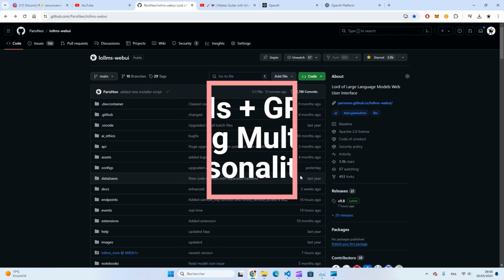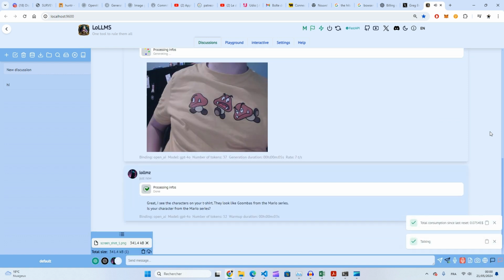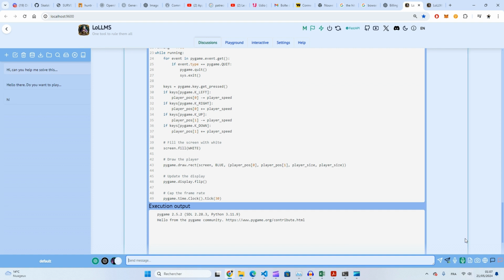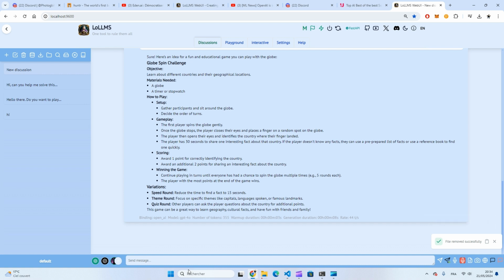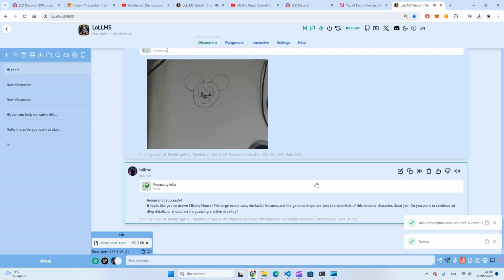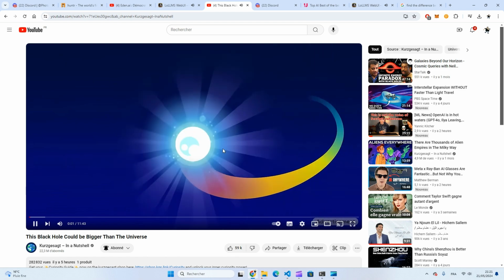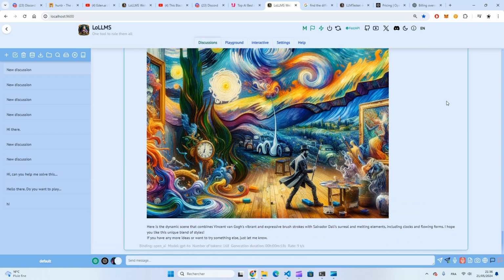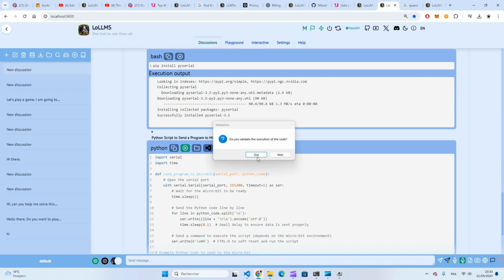🔥 GPT-4O Powers LOLLMs in Real-Life with Full audio mode (Lots of experiments)! 🚀🤖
🎬 **Hi there!** 🚀✨

Welcome back to another thrilling episode! Today, we're pushing the boundaries of AI and robotics with LOLLMs—our multi-binding, multi-personality LLM full-stack system! 🌌🤖✨

Join me as we dive into a series of engaging and interactive games, showcasing the incredible capabilities of LOLLMs, powered by the impressive GPT-4O model. From vision-based games to coding an electronic board, this video has it all!

🔧 **Interactive Games & Demos:**

1. **Guessing Game:** We kick things off with a fun guessing game where LOLLMs uses its vision model to identify objects. Can you guess what it is before LOLLMs does? 🤔📷

2. **Find the Country:** Next, we play a geography game, challenging LOLLMs to find countries on a globe. How fast can it spot them? 🌍🔎

3. **Rock Paper Scissors:** The classic game gets an AI twist! Watch as LOLLMs uses vision and audio to play rock paper scissors. ✊✋✌️

4. **Guess My Drawing:** Put your artistic skills to the test! I draw something, and LOLLMs tries to guess what it is. Can it figure out my sketches? 🎨🖼️

5. **Equation Solving:** We solve complex equations together, showcasing LOLLMs' powerful computational abilities. 🧮🔢

6. **Math Plots from Sketches:** I draw a rough sketch of a math plot, and LOLLMs uses Matplotlib to create a precise graph. 📈🖍️➡️📊

7. **Electronic Board Recognition & Coding:** Finally, LOLLMs recognizes an electronic board, codes a "Hello World" program, and sends it to the board—all within LOLLMs! This tool is truly a game-changer. 🔌💻📟

🌟 **Why GPT-4O and LOLLMs are Game-Changers:**

1. **GPT-4O Model:** The heart of our setup, the GPT-4O model, brings state-of-the-art language processing capabilities to LOLLMs, ensuring high-quality interactions and responses. 🧠✨

2. **Comprehensive Configuration:**
   - **API Key Entry:** Securely enter your OpenAI API key to unlock the full potential of LOLLMs. 🔐
   - **Web UI Configuration:** Easily navigate through settings to select OpenAI as the binding and adjust the context size (default is 4090). 🛠️⚙️
   - **Model Selection:** Access the Model Zoo and select the powerful GPT-4O model to enhance your AI experience. 🌐🧠
   - **Service Configuration:** Choose your preferred services for STT, TTS, and text-to-image. For this demo, we use OpenAI Whisper, OpenAI DALL-E, and OpenAI text-to-speech with the Alloy voice. 🎤🖼️🎶

LOLMS isn't just a tool; it's a powerhouse that combines multiple functionalities, making it perfect for developers, researchers, and enthusiasts alike. Whether you're into AI, robotics, or just love tech, LOLLMs with the GPT-4O model has something for you!